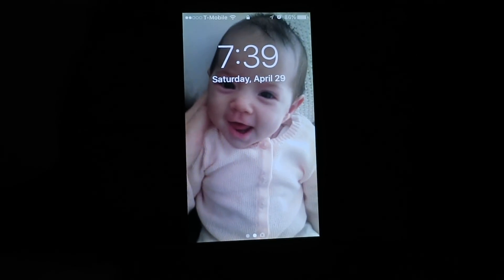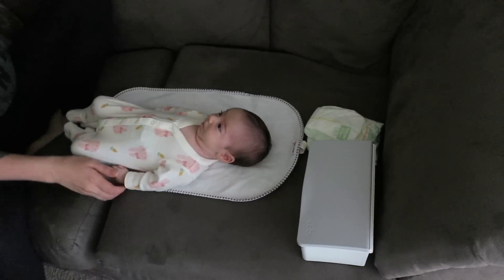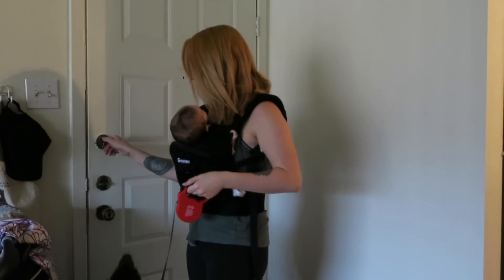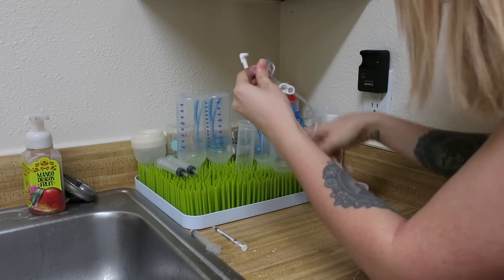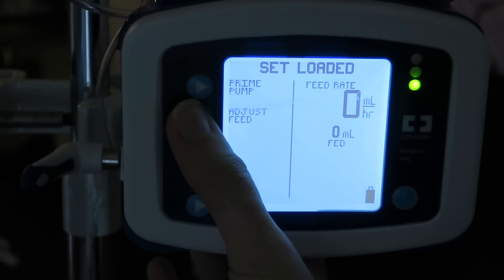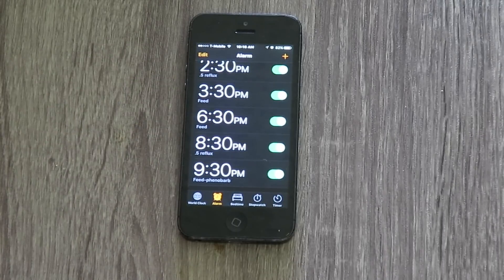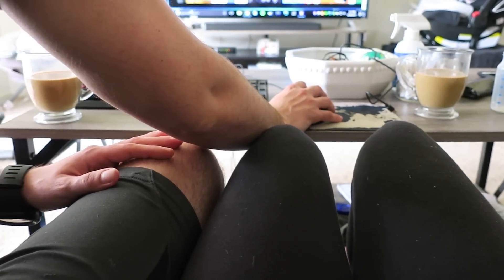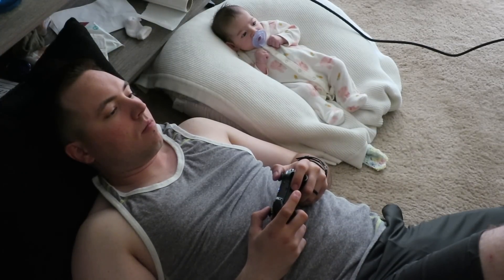A Day in The Life: Special Needs Newborn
READ THIS!

Stella is 2 months old and has some special needs that make my day very busy. (She's worth every second of course) Stella has brain damage (severity currently unknown) from a birth injury. As a side effect she  silently aspirates when drinking. Which in short means most of the milk/formula goes into her lungs and her brain doesn't tell her body to cough it out; because of this Stella has a G-Tube feeding tube. On top of that she has severe reflux, Sandifers Syndrome, a milk protein allergy and suffers from frequent seizures.

Frequently Asked Questions:

Q:Why does she have a feeding tube?
A:Stella has brain damage as a result of a birth injury. Her brain did not tell her body to cough when milk "went down the wrong pipe" aka went into her lungs. This is called silent aspiration. Aspirating can lead to pneumonia which can be deadly in infants.

Q:Will she have the feeding tube her whole life?
A: Stella had her Gtube removed at around 5 months old once she passed a swallow study and it was deemed safe to feed her orally.

Q:Do you have a home nurse:
A:No we did not. My husband and I handled all of Stella's care.

Q:Why are you cleaning around her Gtube?:
A:In the video I'm applying a prescription cream for granulation tissue. Under normal circumstances you do not have to clean the gtube so often.

Q:(but totally not a question) Omg you didn't wash your hands after a diaper change?!
A: I did. You're watching an edited video, watch how after the diaper change things shift and things appear/disappear. *facepalm*

Q: Why doesn't the father work?
A: This was a Saturday he had the day off. The father is in the military.